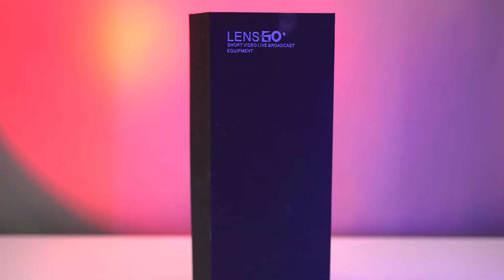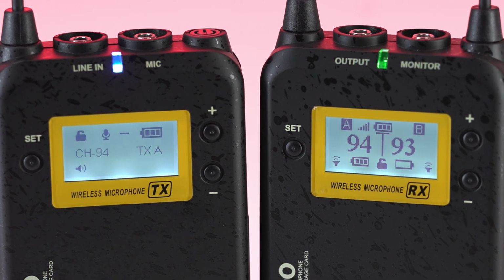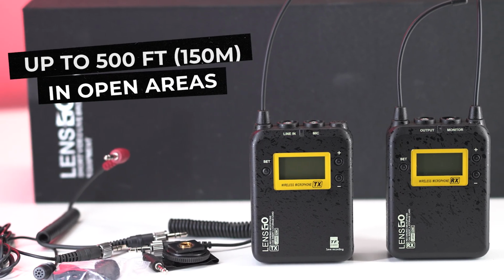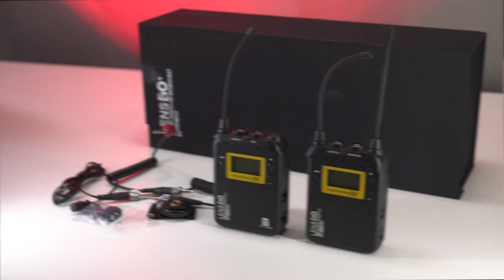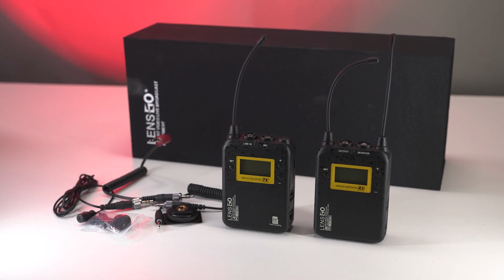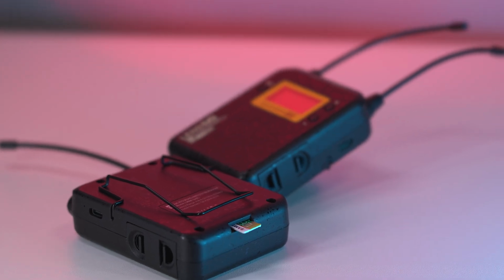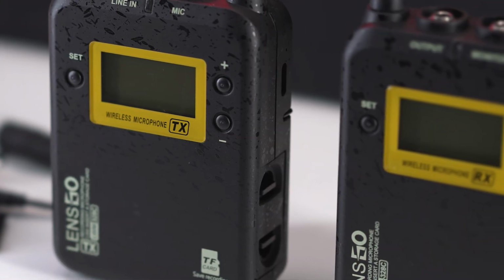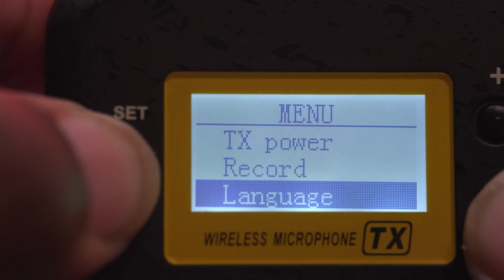Is This Lav Mic Your Budget Audio Game-Changer?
Dive into the cutting-edge world of audio technology with FlashFilm Academy as we explore the potential of monetizing with the LensGo LWM 320C. Whether you're a budding photographer or a seasoned videographer, this video is your gateway to revolutionizing your business with top-notch audio solutions.

LENSGO LWM-328C

Sennheiser Professional ME 2 Small Omni-directional Lavalier Microphone

**What's Inside:**
- **Unboxing & First Impressions:** Get up close with the LensGo LWM 320C and discover why it's a must-have for your toolkit.
- **Key Features Breakdown:** Learn about the unique features that set this lav system apart, including internal SD card recording and exceptional transmission range.
- **Pros & Cons Analysis:** We weigh the benefits against the drawbacks to give you a balanced view.
- **Who Should Buy This:** Tailored advice for beginners looking to enhance their production quality.
- **Client Benefits:** Understand how superior audio quality can elevate your projects and please your clients.
- **Final Thoughts & Recommendations:** Our honest take on why the LensGo LWM 320C could be your next smart investment.

- Turn your passion into profit by incorporating high-quality audio into your projects.
- Enhance your content creation with tools designed for profitable entrepreneurship in the PhotographyBusiness and VideographyBusiness.

**CTAs to Power Your Journey:**
- **Join FlashFilm Academy Now:** Unleash the full potential of your creative career with our comprehensive resources and community support.
- **Grab Our FREE Capture & Convert Kit:** Elevate your skills and learn how to lock in clients with our expert insights.

The LensGo LWM 320C isn't just an audio device; it's your ticket to creating content that stands out and resonates. Ready to make waves in your industry? Click play and let's transform your audio game together.

CHAPTERS:
0:00 - LensGo LWM 320C Overview
0:22 - LensGo Unboxing Experience
1:01 - Key Features of LensGo LWM 320C
1:51 - Pros of LensGo LWM 320C
3:21 - Cons of LensGo LWM 320C
4:34 - Target Audience for LensGo LWM 320C
5:07 - Client Benefits of LensGo LWM 320C
5:58 - Final Thoughts on LensGo LWM 320C 🥇 FlashFilmAcademy.com offers tools and courses aimed at helping photographers, videographers, and filmmakers transition to profitable entrepreneurship.

📻 Podcast 🥇 FlashFilmAcademy.com offers tools and courses aimed at helping photographers, videographers, and filmmakers transition to profitable entrepreneurship.

📻 Podcast Got questions? Click here to send me a audio question